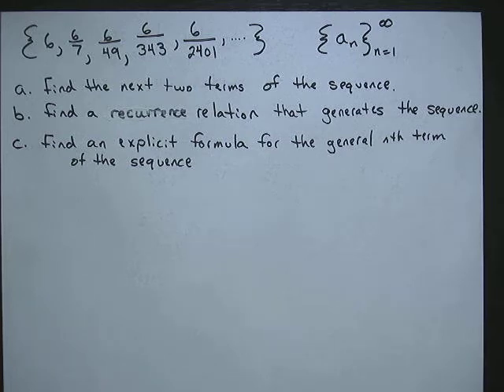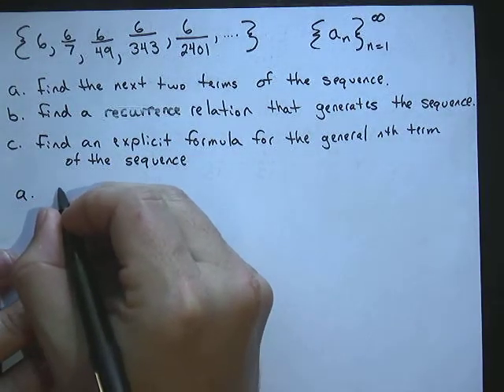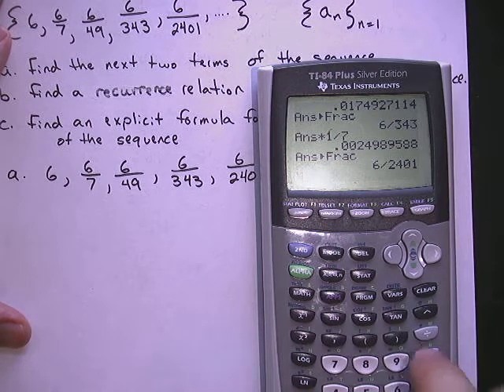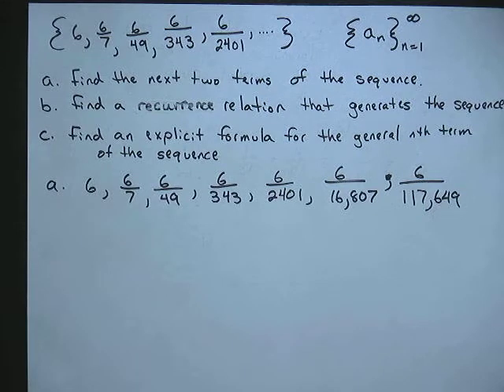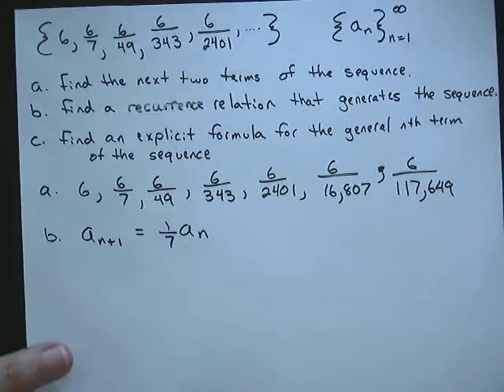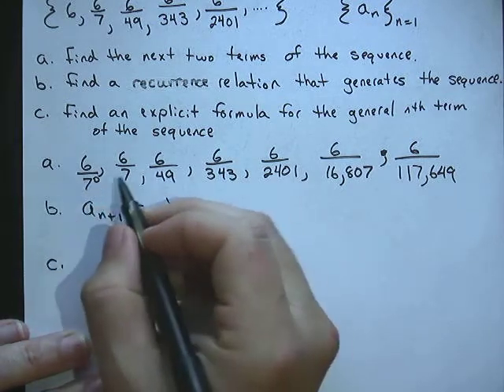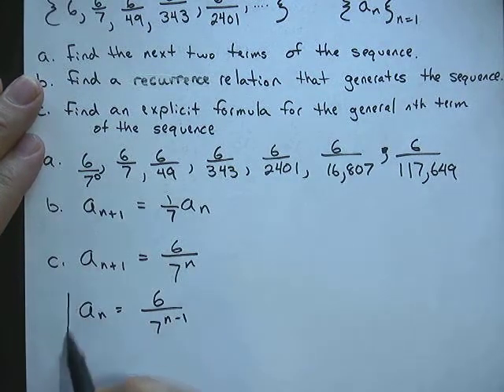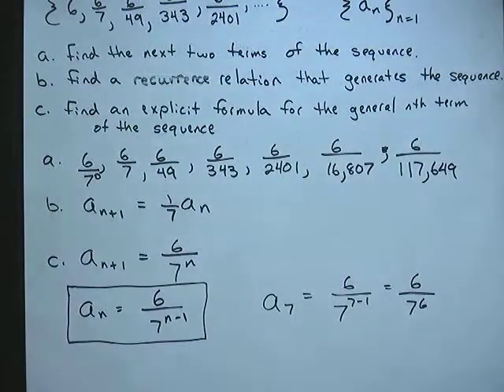Calculus: Write Recurrence Relations and Explicit Formula for a Sequence